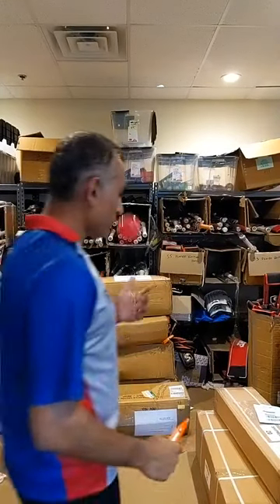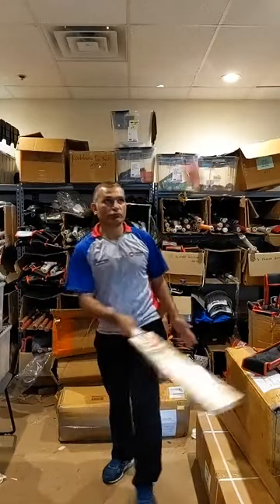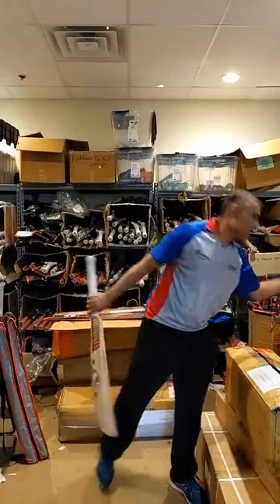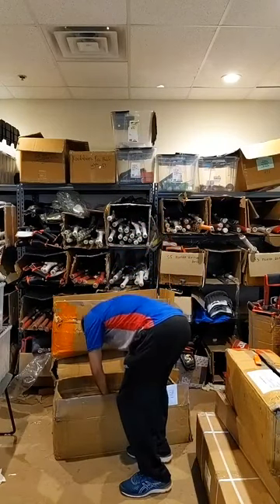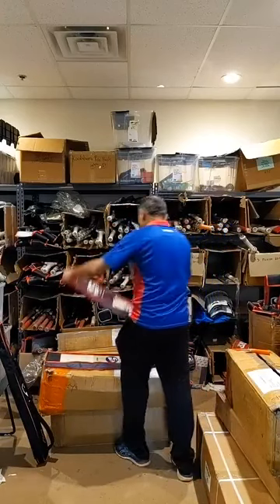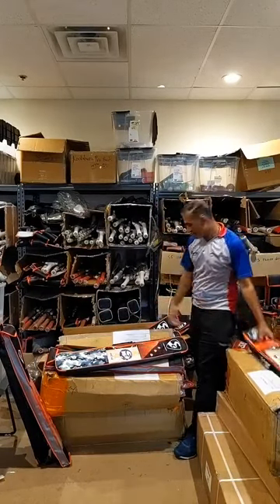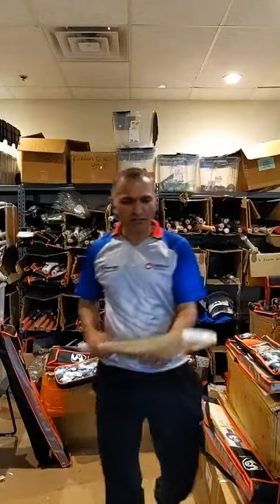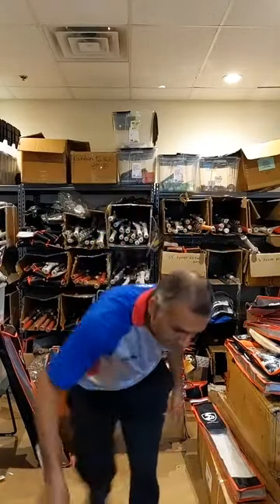Unboxing of All New SG Cricket Bats 2021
Unboxing the newly received all new SG Cricket Bats 2021. This video gives a quick review on the  newly arrived SG Cricket Bats- SG Sunny Tonny Xtreme Cricket Bat 2021,SG Triple Crown Xtreme Cricket Bat 2021,SG Sunny Tonny ICON Cricket Bat 2021,SG Triple Crown ICON Cricket Bat 2021,SG IK Xtreme Cricket Bat 2021,SG Triple Crown ICON Cricket Bat 2021.

0:00 Intro
1:30 SG Profile Xtreme Cricket Bat 2021
3:35 SG Sunny Tonny ICON Cricket Bat 2021
4:40 SG Sunny Tonny Traditional Bats
6:20 SG Sunny Tonny ICON Cricket Bat 2021
8:30 SG Sunny Tonny Xtreme Cricket Bat 2021
13:25 SG IK Xtreme Cricket Bat 2021
17:00 SG IK Ultimate Cricket Bat 2021
22:40 SG Triple Crown ICON Cricket Bat 2021
25:50 SG Triple Crown Xtreme Cricket Bat 2021